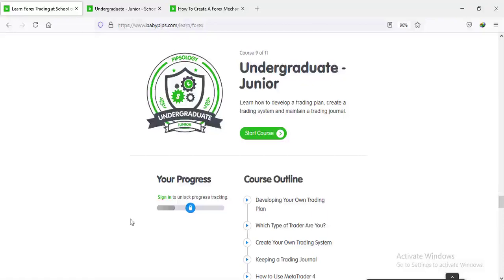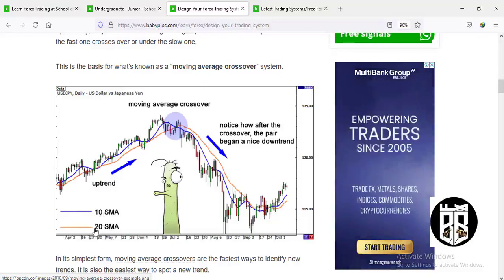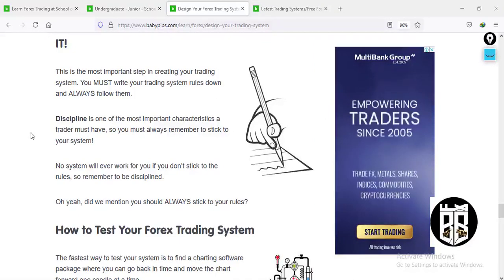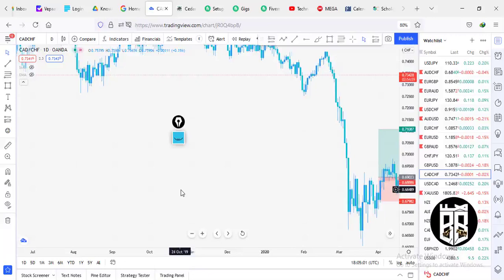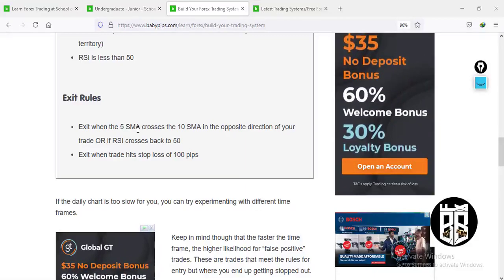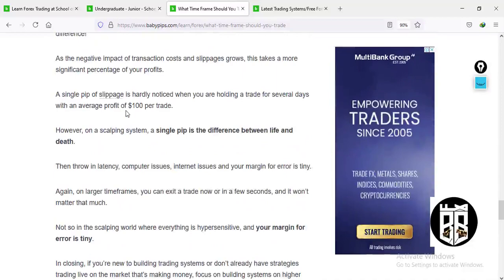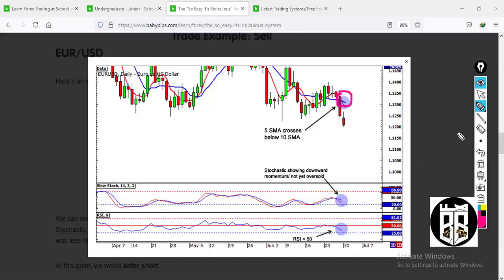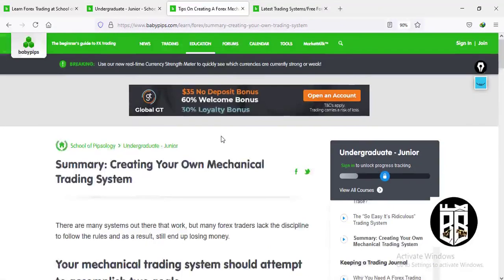Create Your Own Trading System |Course 9.3| Undergraduate Junior | Babypips Forex Education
Design Your Trading System in 6 Steps · Step 1: Time Frame · Step 2: Find indicators that help identify a new trend. · Step 3: Find indicators that help CONFIRM the trend. · Step 4: Define Your Risk.  · Step 5: Define Entries & Exits. · Step 6: Write down your system rules and FOLLOW IT!

1.1     What is Forex?
1.2     How Do you Trade Forex?
1.3     When Can You Trade Forex?

Kindergarten (Course 2 of 11)

UNDERGRADUATE FRESHMAN (Course 7 of 11)

UNDERGRADUATE SOPHOMORE (Course 8 of 11)

UNDERGRADUATE SOPHOMORE (Course 9 of 11)